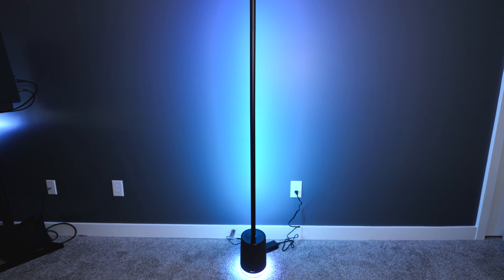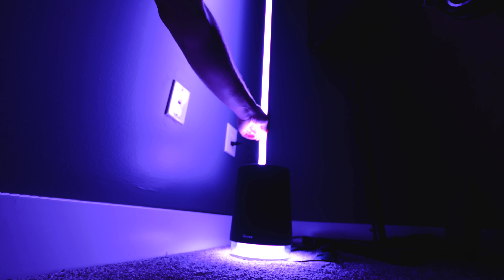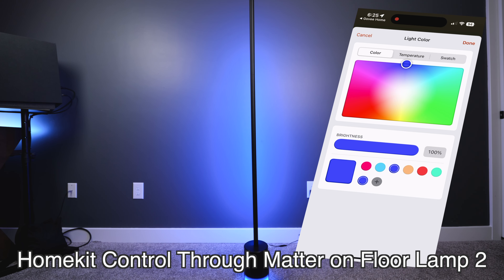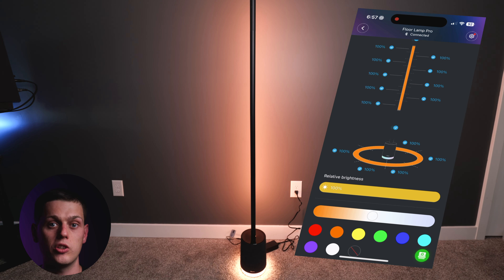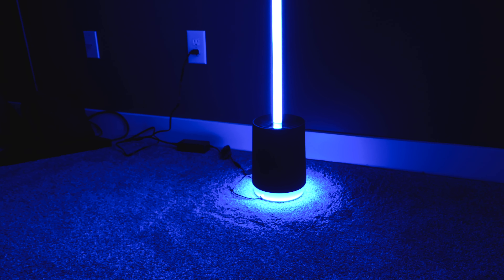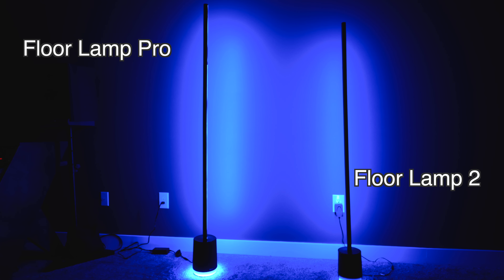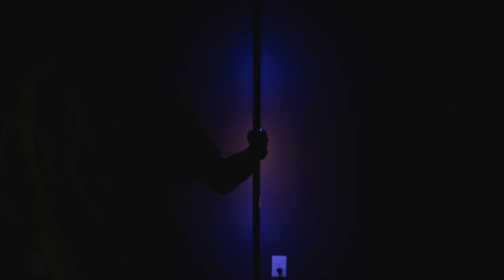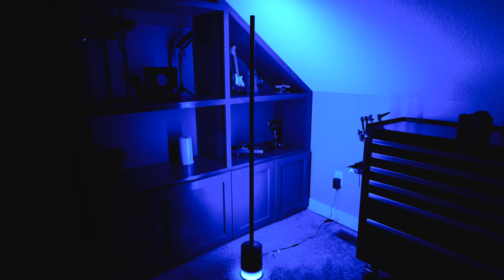Is the Govee Floor Lamp Pro Worth it?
The new Govee Floor Lamp Pro Builds upon the Lyra and the Basic Floor Lamp offering better colors, higher brightness, and a new lit base! It also has a bluetooth speaker and is larger than any of the other Govee LED Floor Lamps In this video we show all the features this light has to offer and discuss who it is for.

Floor Lamp 2
Basic Floor Lamp

Shot with this Gear:
35mm F1.8
24-105 F4